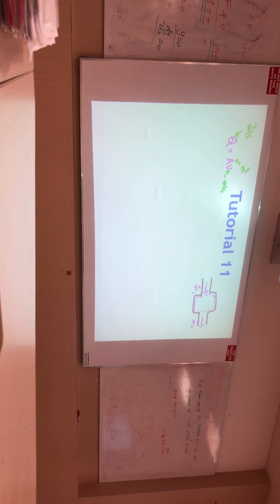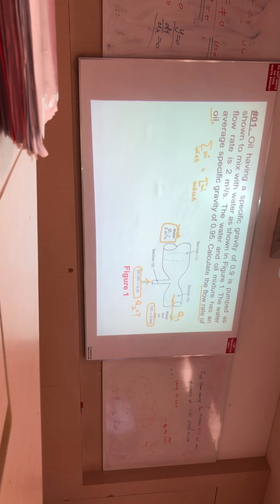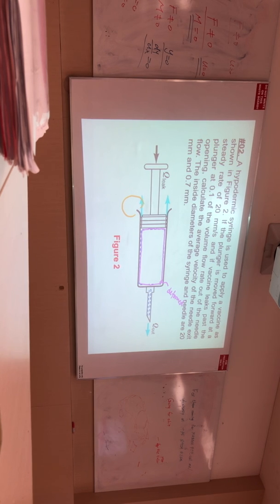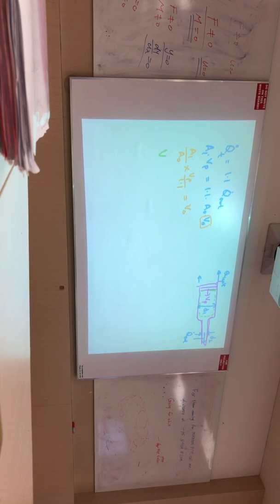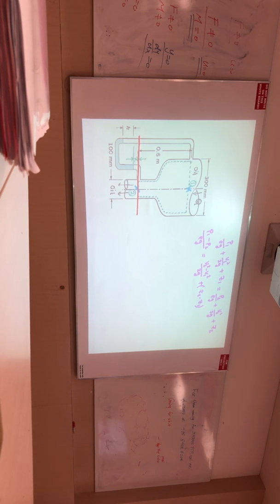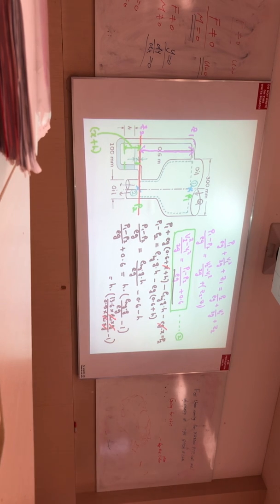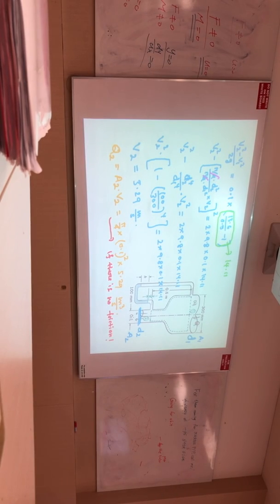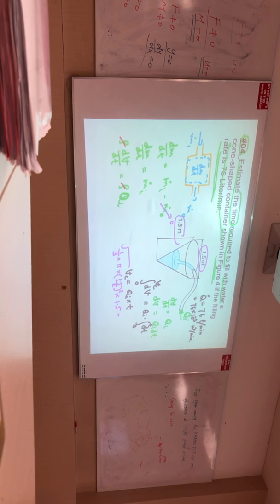Thermoflulid tutorial 11